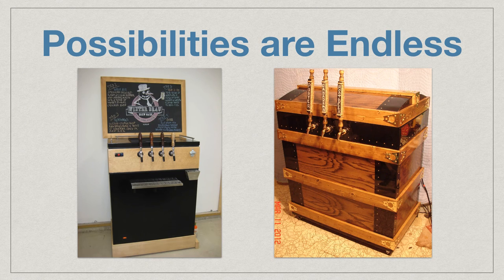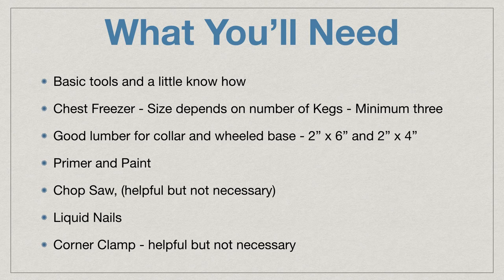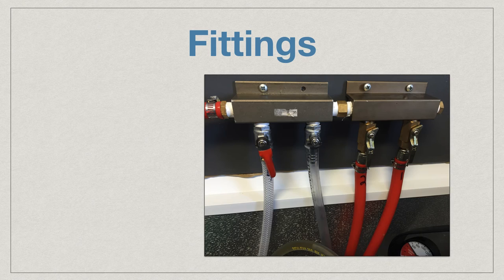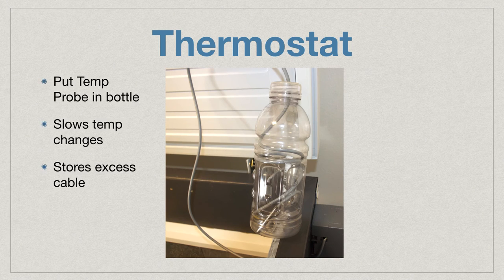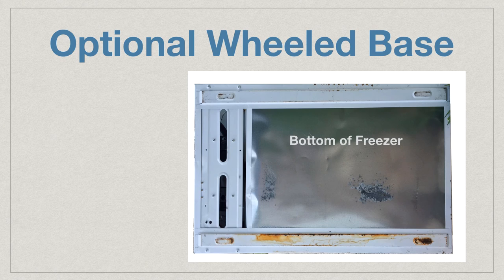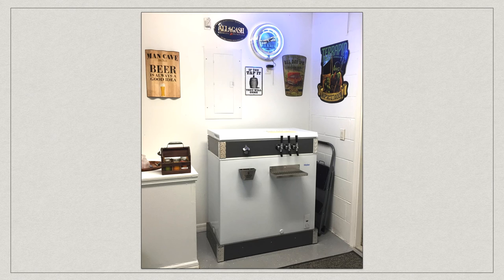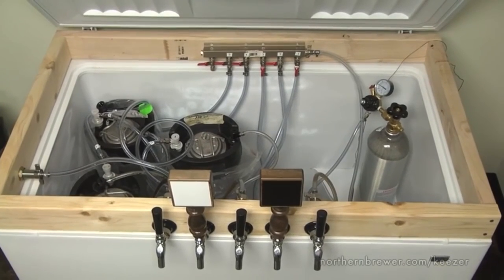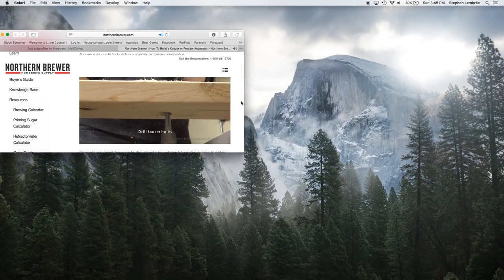February 2016 Beer School: Keezer Build with Art Beaulieu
This video is about building a Keezer and is presented by Art Beaulieu.